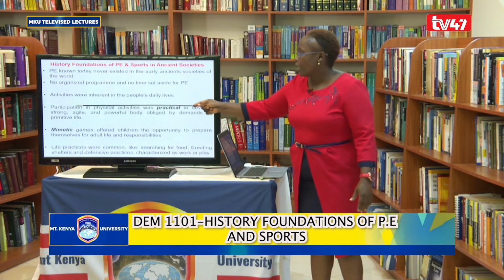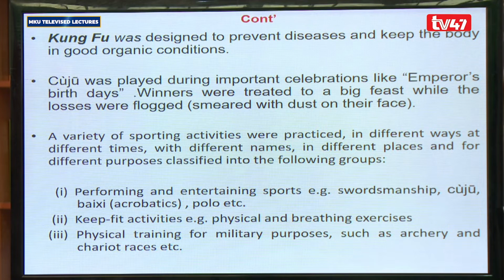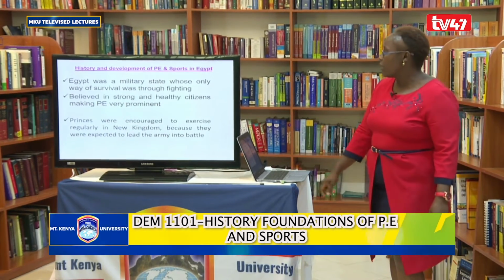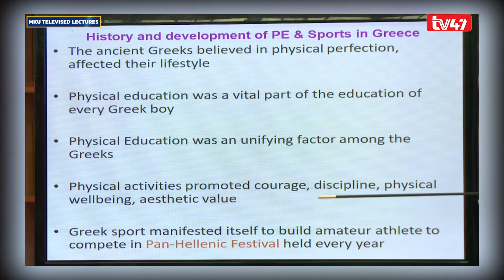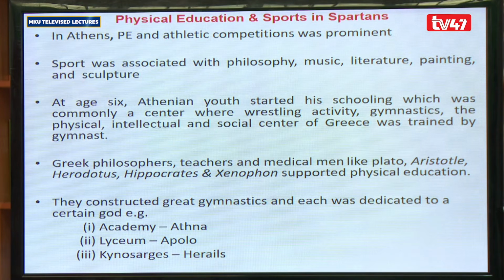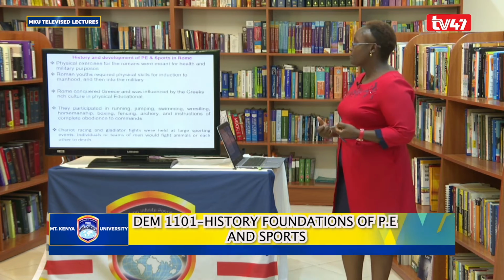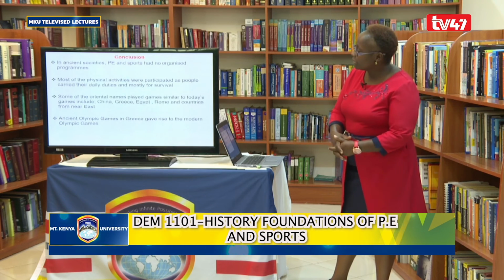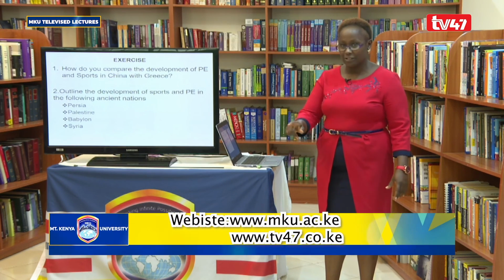DEM1101 FOUNDATION OF P E, SPORTS AND GYMNASTICS PURITY KAGWIRIA Lesson 3